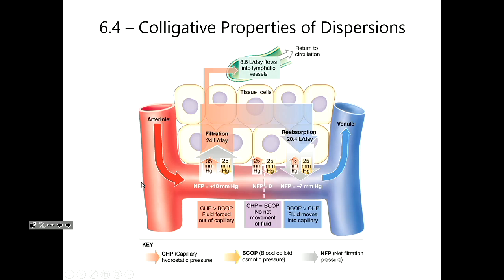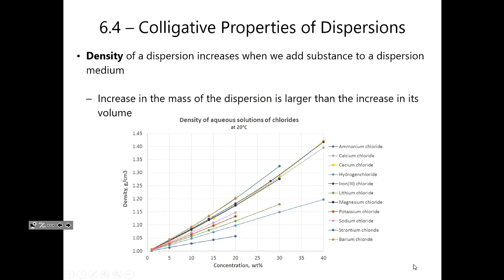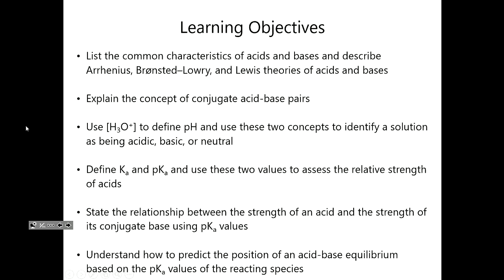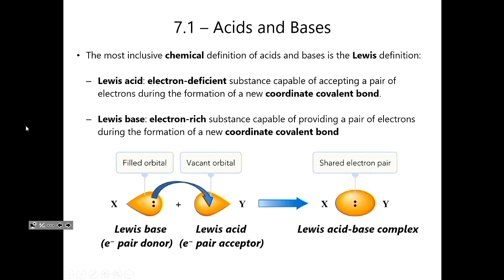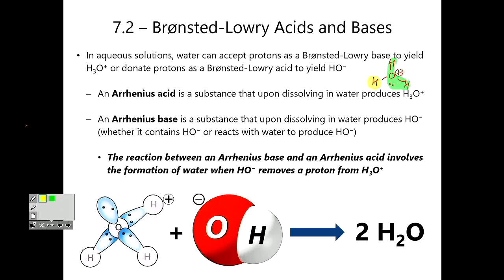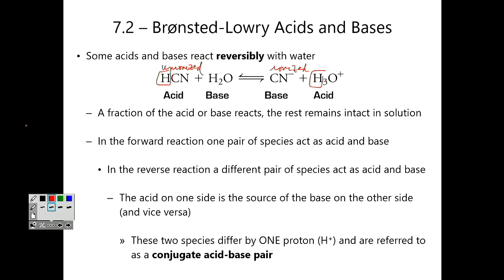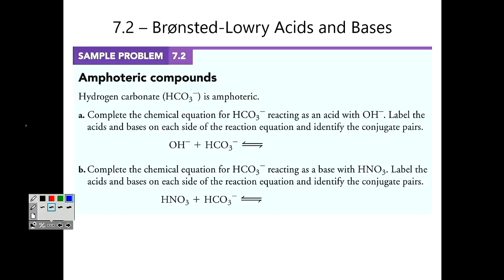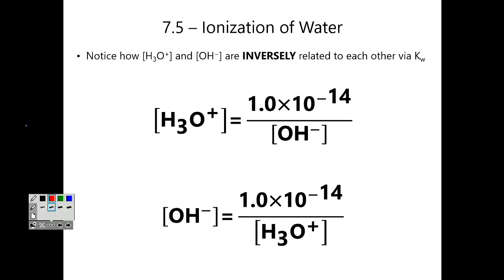HSCI 2520 10 2020 02 27 HD